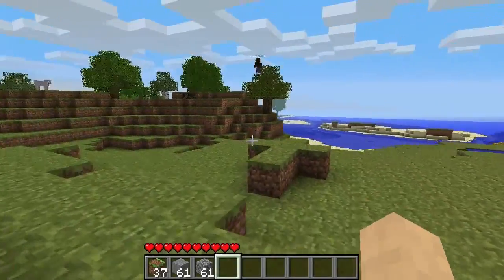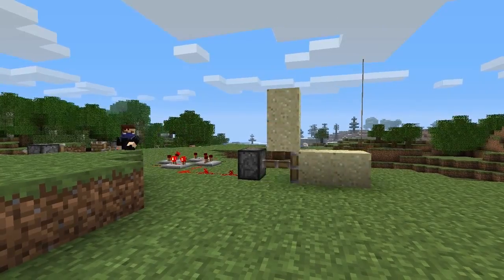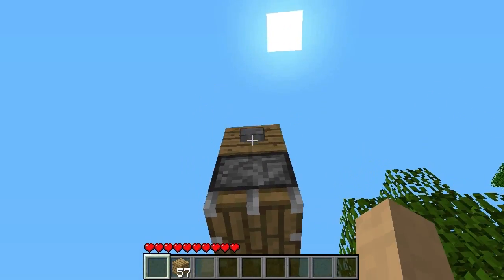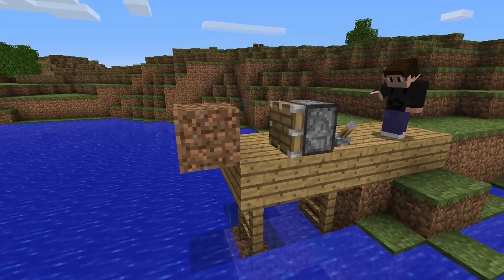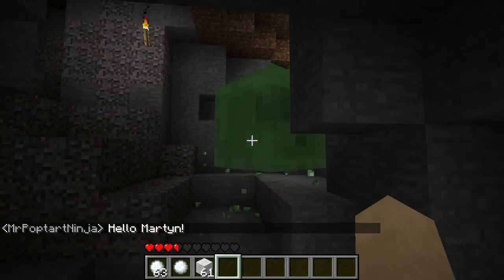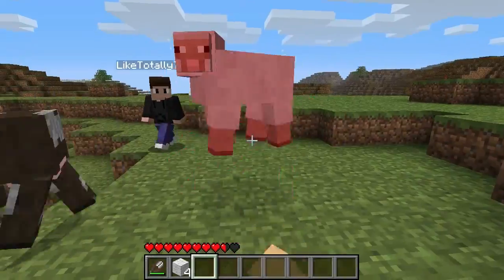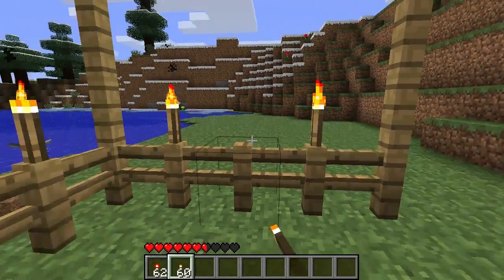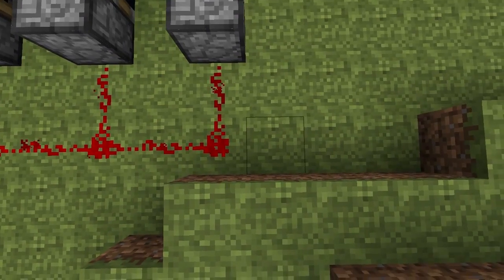Minecraft: Update BETA 1.7 (Pistons, Shears & Item Tweaks!)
There are still lots of Piston bugs, let's hope they get fixed very soon!

I'll be popping a video up in the next day or 2 just alerting people about the bill that has shaken the gaming world on YouTube - If you're from the US you need to take action!